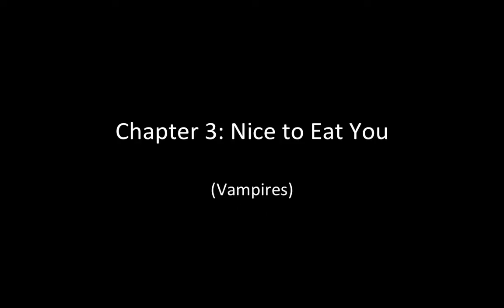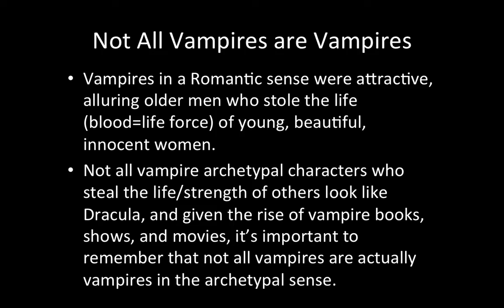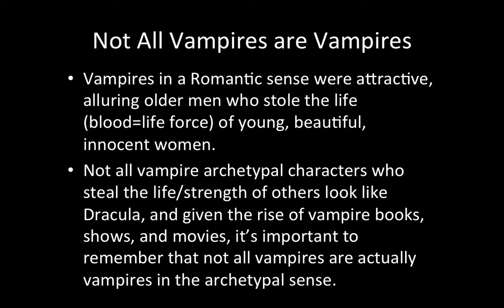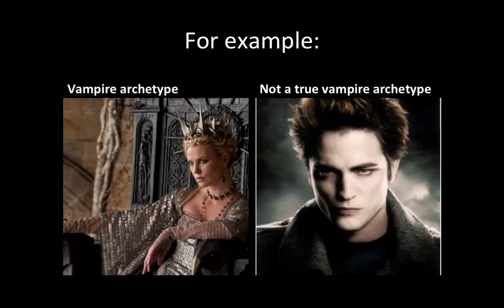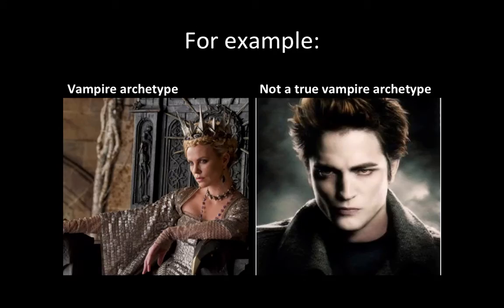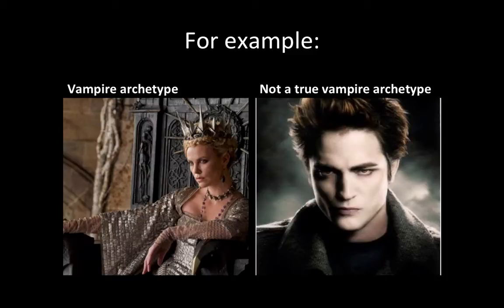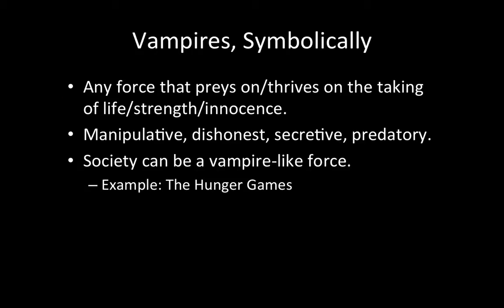Ch. 3: Nice to Eat You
Summary of HTRLLAP Ch. 3.